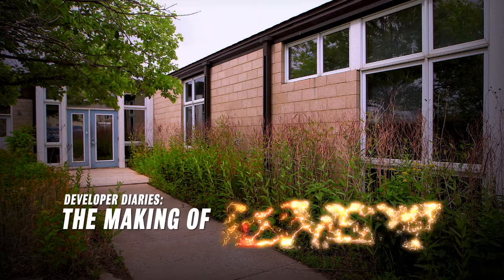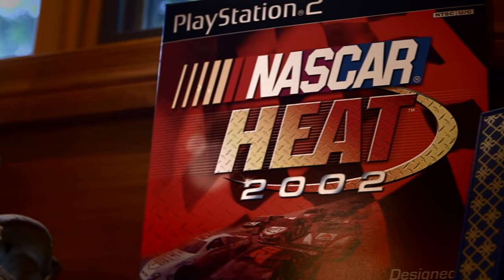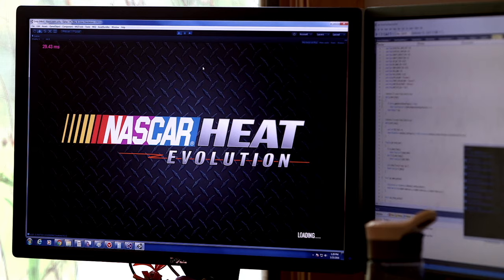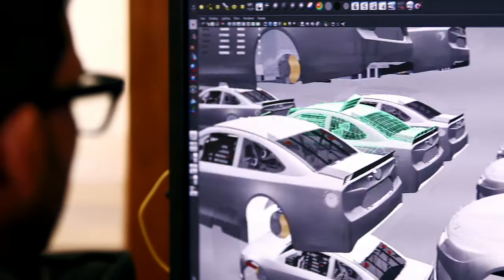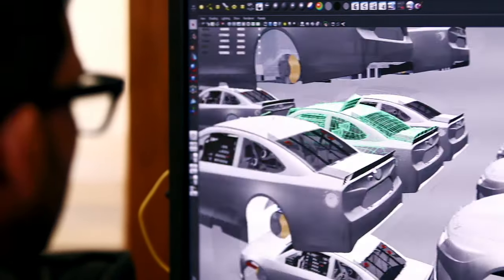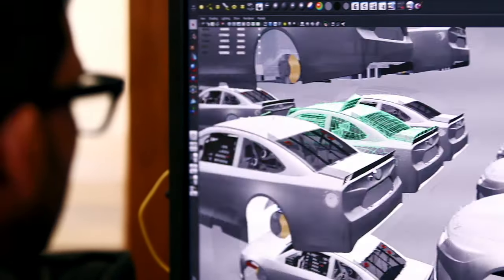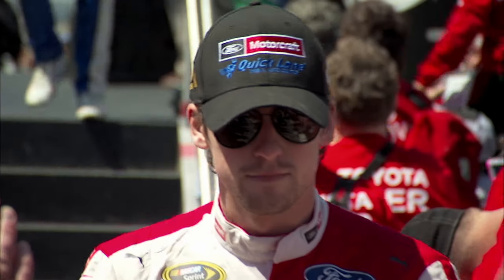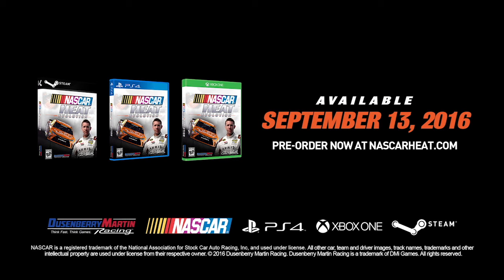NASCAR Heat Evolution [PS4/XOne/PC] Dev Diary Trailer #1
NASCAR Heat Evolution will immerse fans in the door-to-door excitement of stock car racing and allow users to live the experience of taking the checkered flag.

Go under the hood with the crew at Monster Games, the developer of the critically acclaimed NASCAR Heat and NASCAR: Dirt to Daytona, as they discuss their excitement to return to the franchise they helped define and their vision for its future.